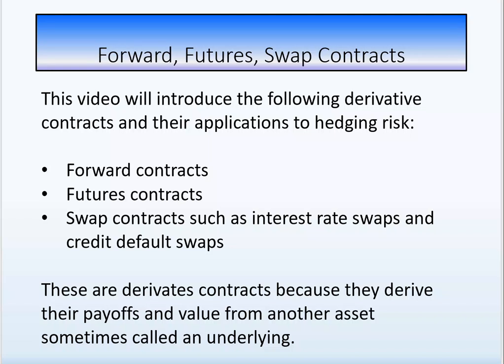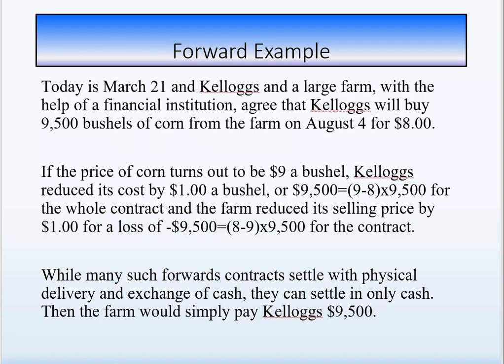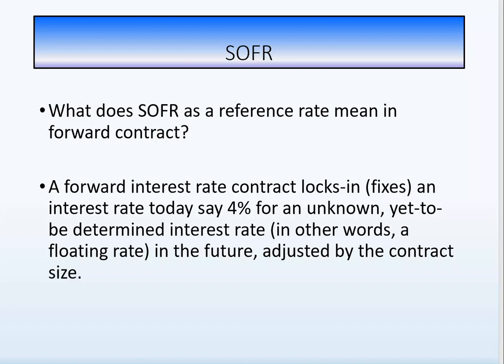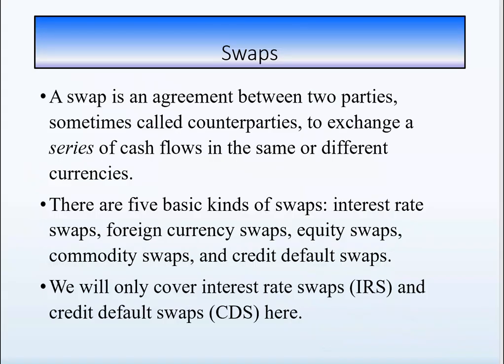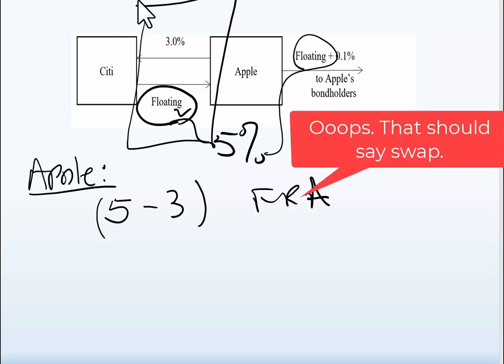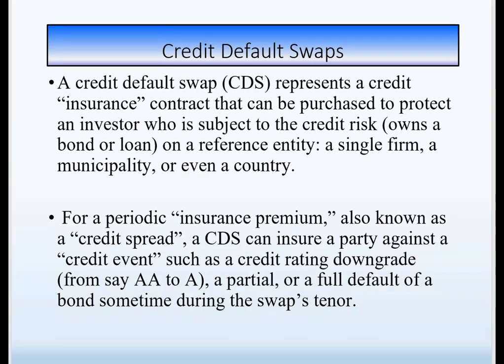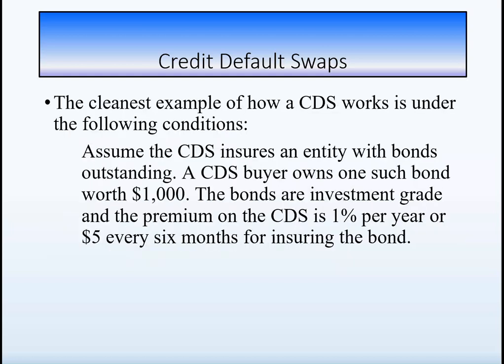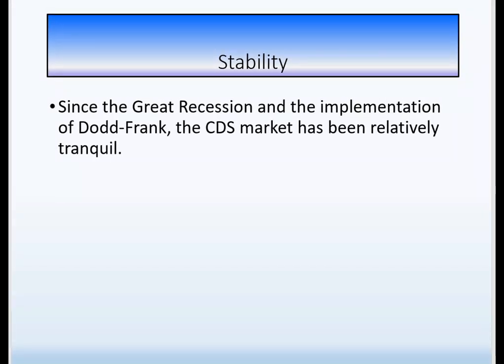Fowards, futures, and swaps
Forwards, forward rate agreements, swaps, plain vanilla interest rate swaps, SOFR, capital structure, credit default swaps, spreads, central clearinghouses, and central counterparties.